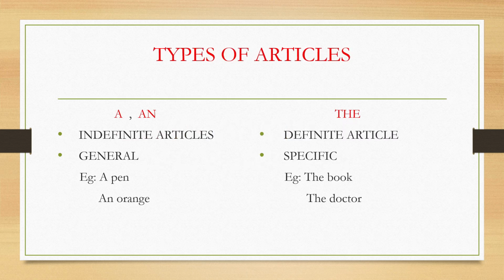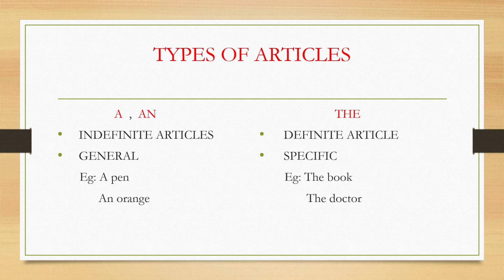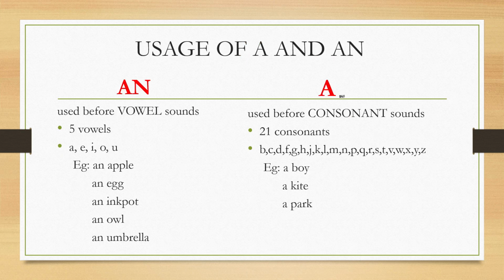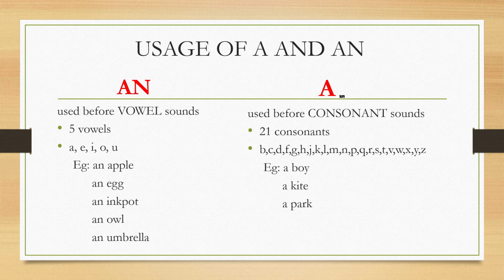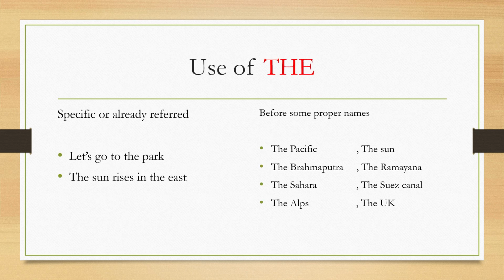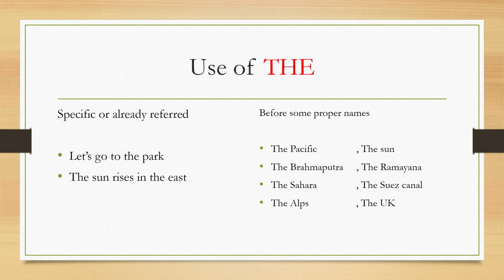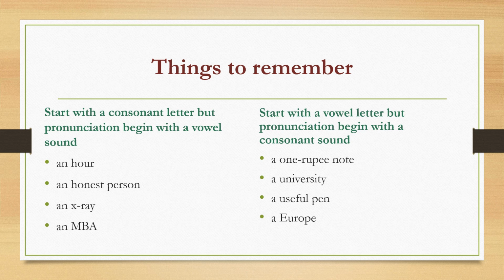Articles made easy A, An, The Explained in 4 Minutes#articles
Learn how to use the articles "a," "an," and "the" in English with the help of examples. This video explains which articles to choose for general, and specific nouns. Don’t forget to test your understanding with the practice exercise at the end. Enjoy learning!
# English Articles A, An, The # enjoy  Learning # Article Tips # Article Exceptional Cases # Learn Articles Easily

Learn when to use the articles a, an, and the in English! This video covers which articles to use with singular, plural, general, and specific nouns. Be sure to try the practice exercise at the end to quiz yourself. Happy studying